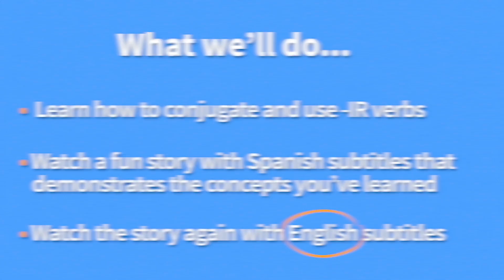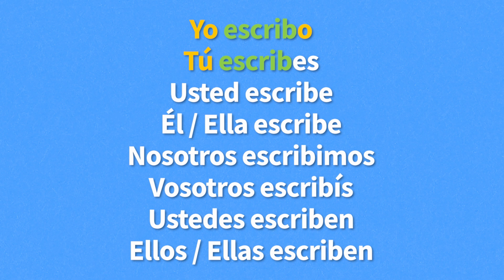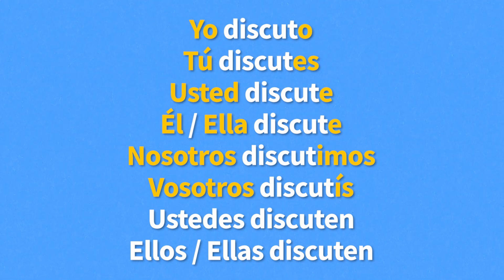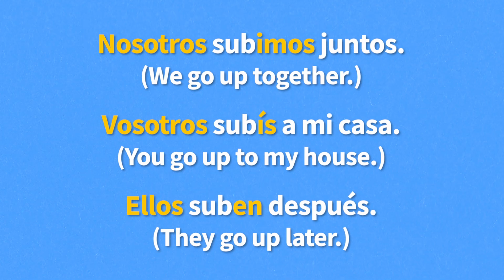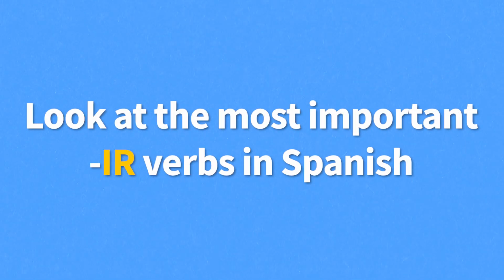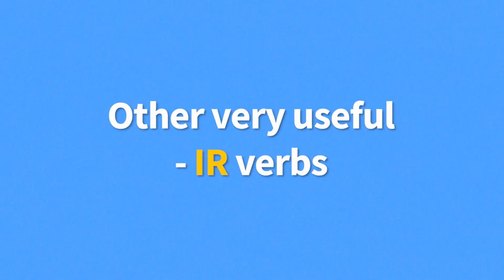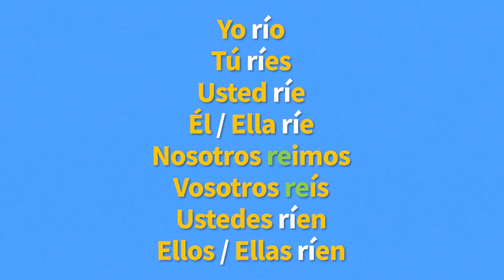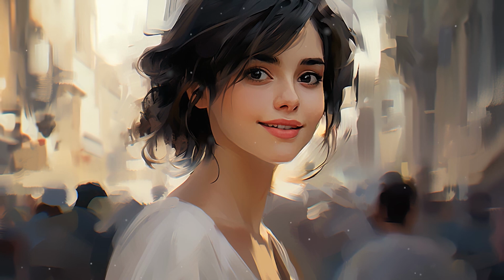Learn "IR" Verbs in Spanish With a Story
Want to master the IR verbs in Spanish?

In the first part of this video, we're going to teach you how to conjugate and use -IR verbs. Then, you’ll watch a fun story that demonstrates all the concepts that you’ve just learned. And finally, you’ll watch the story again with English subtitles to check your comprehension.

Chapters:
00:00 Introduction
00:19 Learn how to conjugate and use -IR verbs in the present tense
05:36 The most important -ir verbs in Spanish
09:14 Watch a fun story with subtitles
11:46 Re-watch the story with English subtitles